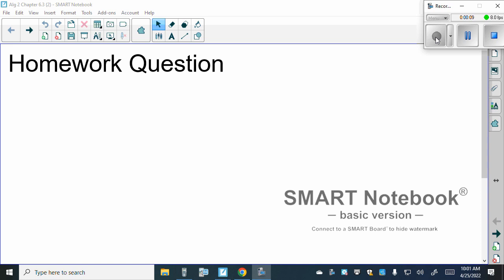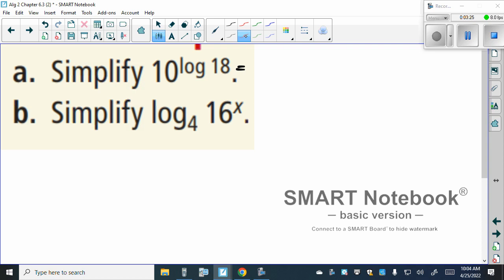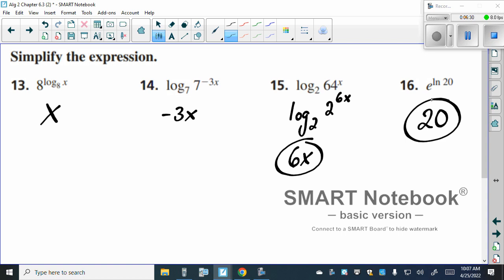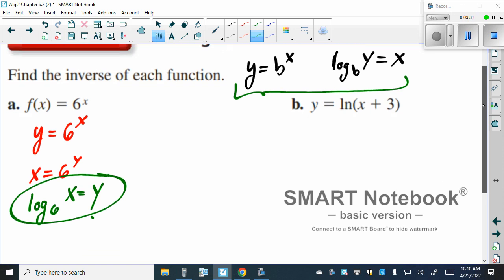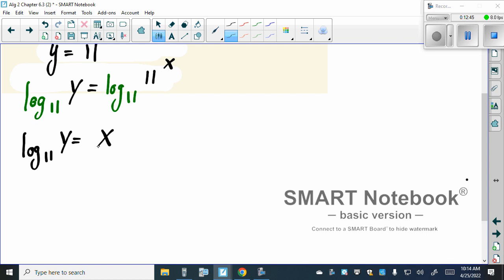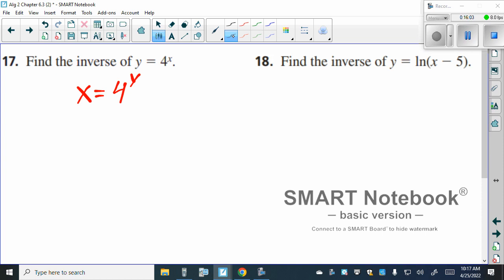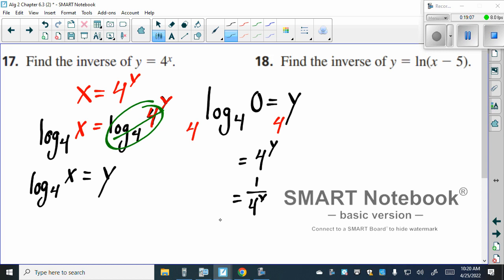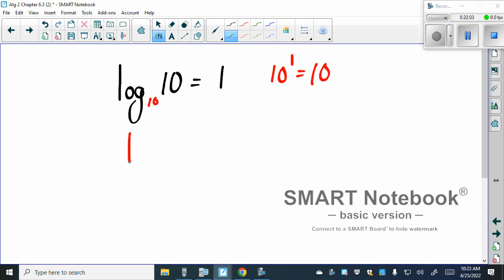Algebra 2 Chapter 6.3 (2)